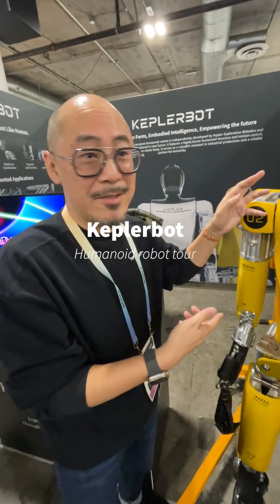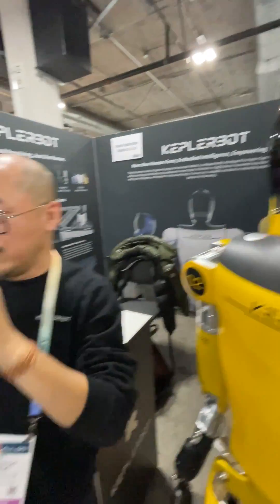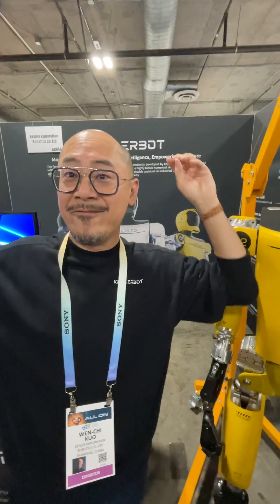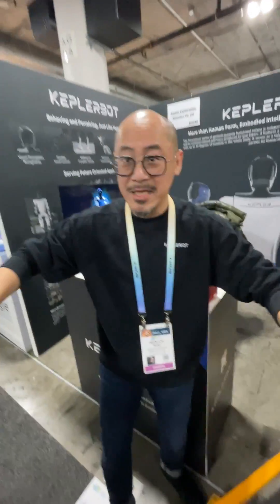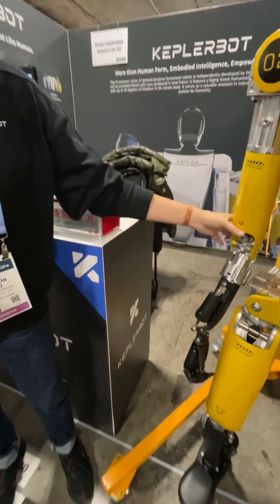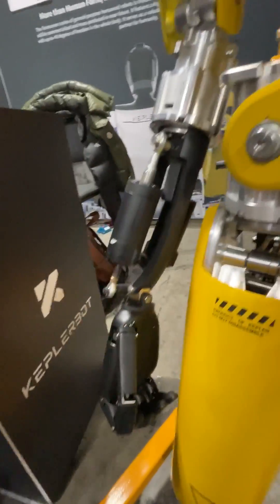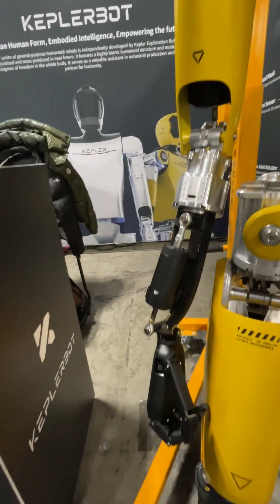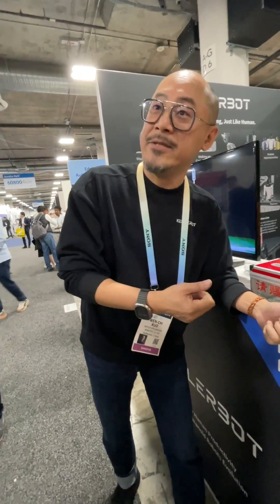Keplerbot humanoid robot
This is a tour of the features of the Keplerbot humanoid robot by Kepler Robotics at CES2024.